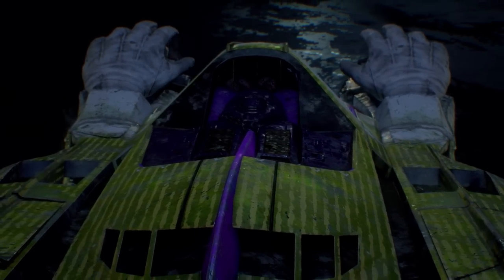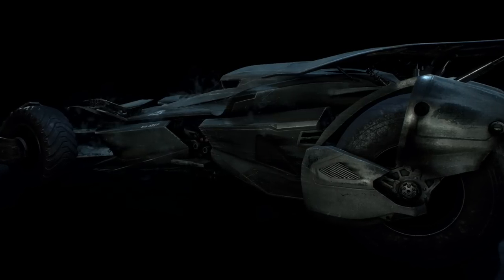5 Best Batmobiles in the Batman Arkham Series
Batman Arkham players always wondered if they'd get a chance to drive Batman's iconic car. Once that day came, however, many were disappointed at how pivotal to Batman Arkham Knight the Batmobile was. That said, there's a silver lining in everything. Today, we're going to take a look at the best Batmobiles in the Arkham series. Despite being flawed, there are plenty of awesome things about the car's inclusion and also incredible designs from movies including The Dark Knight and Batman V Superman. Hope you enjoy!